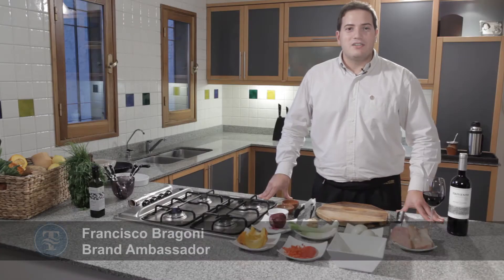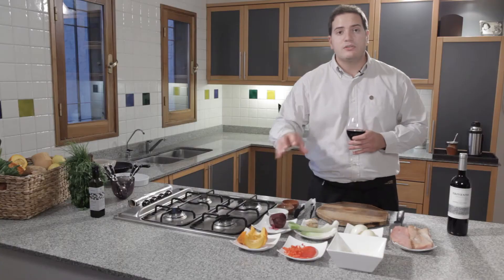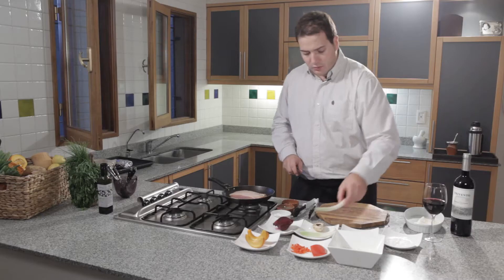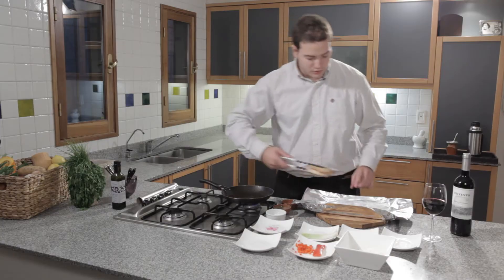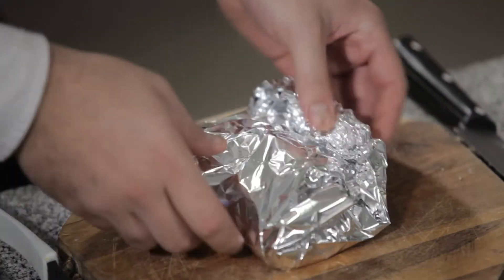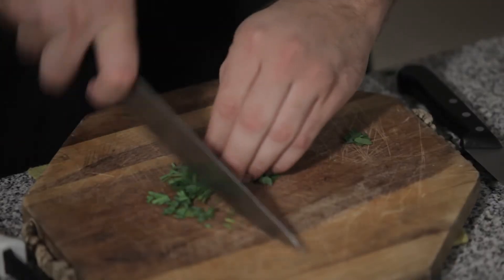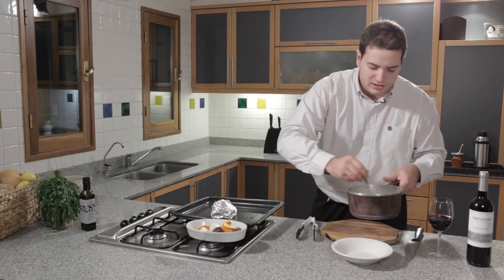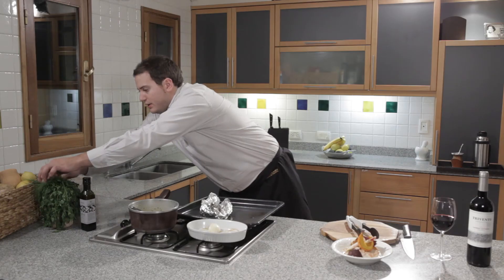Grilled Turkey and Cabernet Sauvignon -- A powerful combination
A Collection of Argentine Flavours
This robust varietal escorts a delectable dish: grilled turkey with vegetables in an herb cream sauce. The flavours of this dish shine alongside the large personality of Trivento Reserve Cabernet Sauvignon.